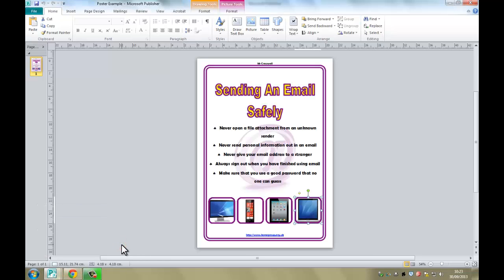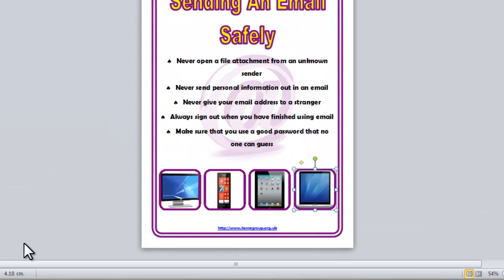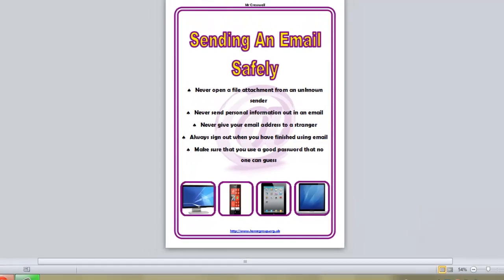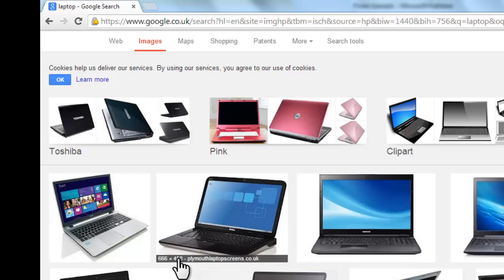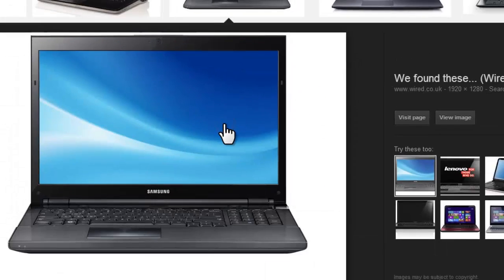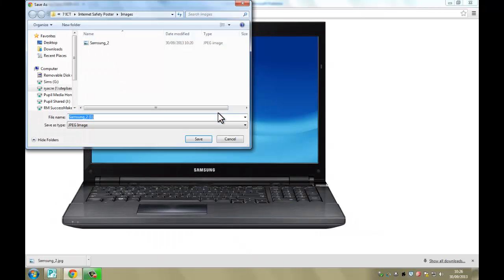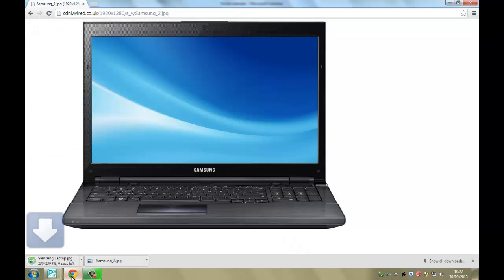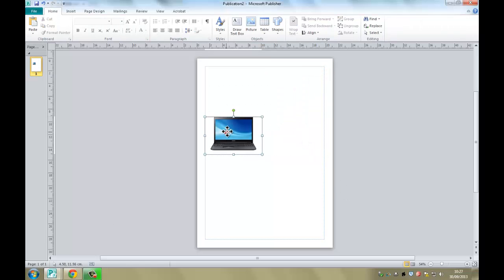Saving Images Properly